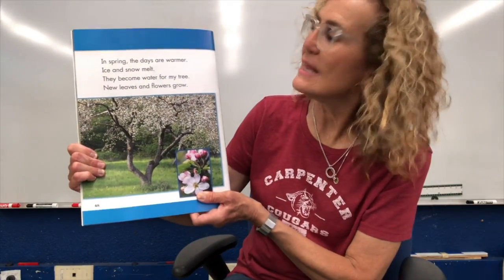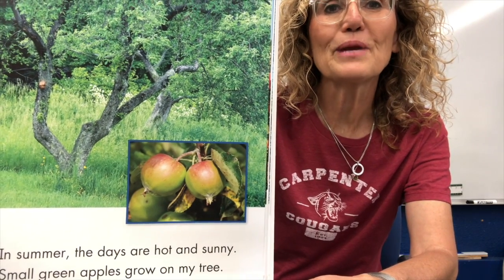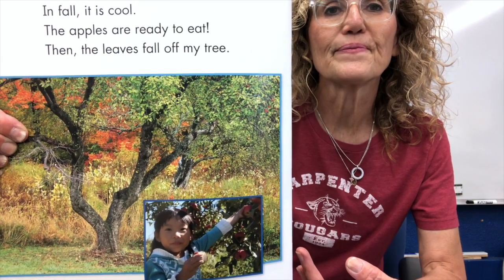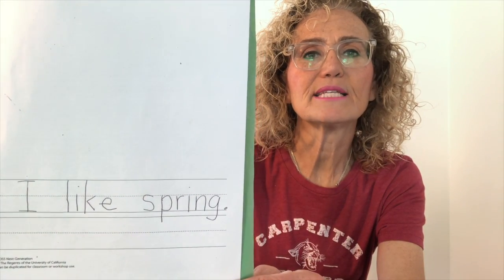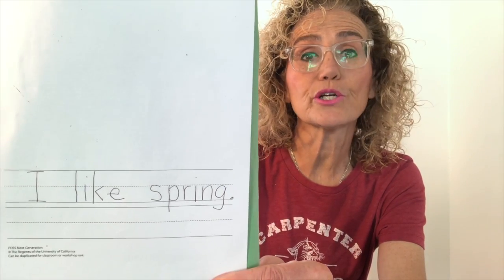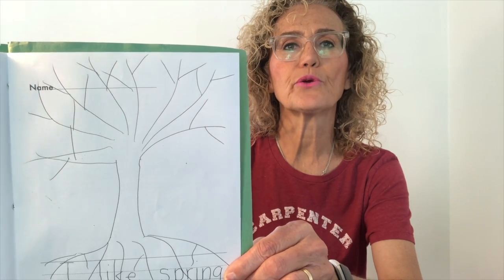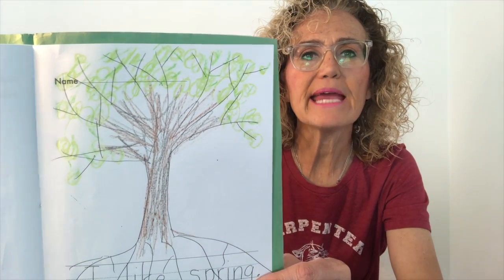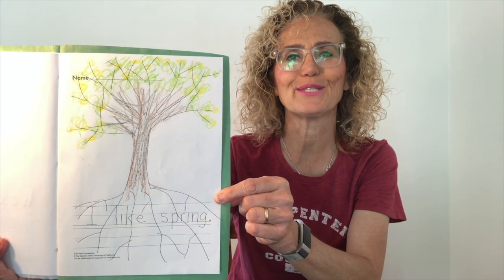TK, Observing Nature, Last lesson of the year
Observing the apple tree